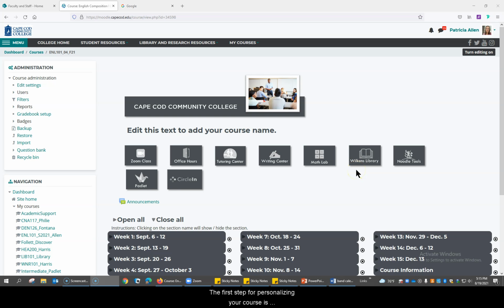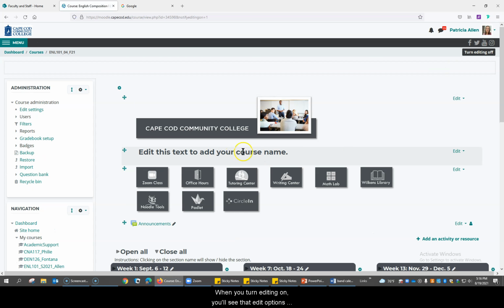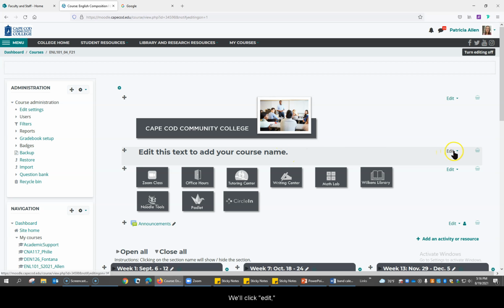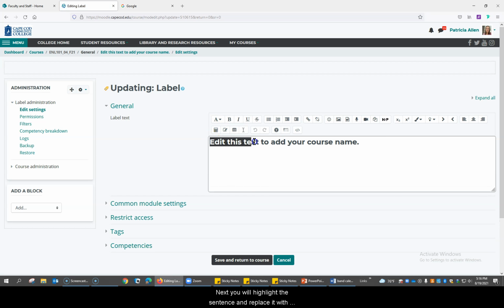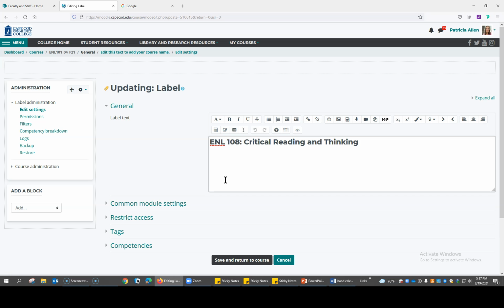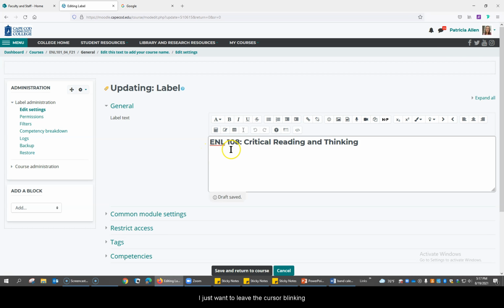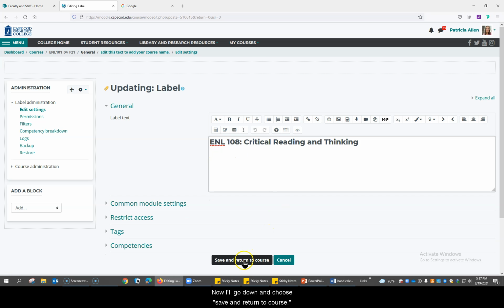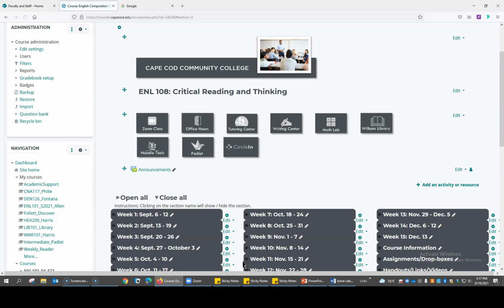Replacing the heading text with your course name in Moodle (2:09)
How to edit label text in Moodle